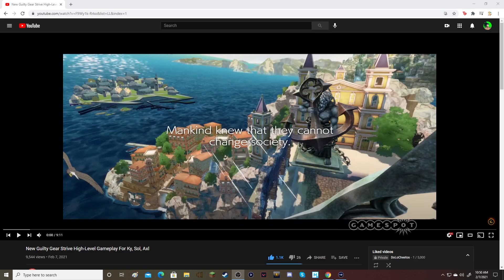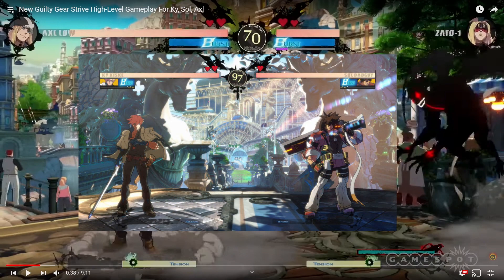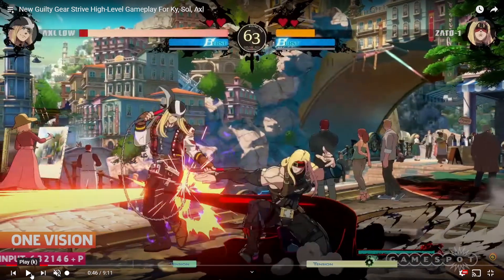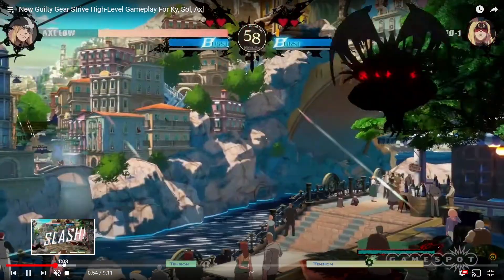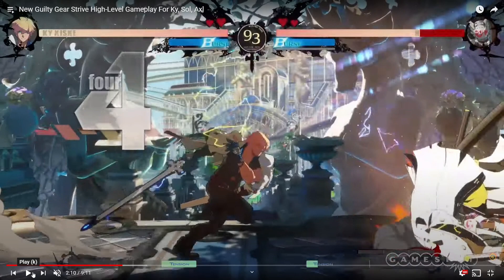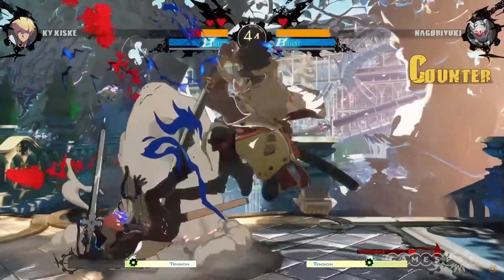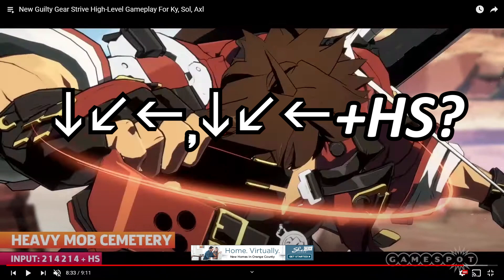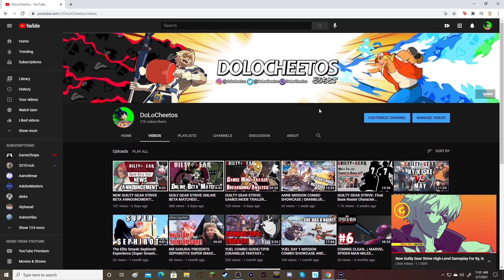NEW KY DRAGON INSTALL & AXL SUPER!? | Guilty Gear Strive Gameplay Analysis!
NEW GUILTY GEAR STRIVE GAMEPLAY JUST DROPPED SHOWCASING AXL'S NEW ABILITY, AND KY'S & SOL'S INSTAL SUPER! LET'S DO SOME ANALYZING!

Channel Banner: @re_car_door on IG
Channel Music: @IndyTeemo: Soundcloud